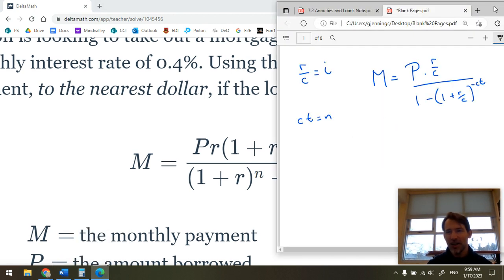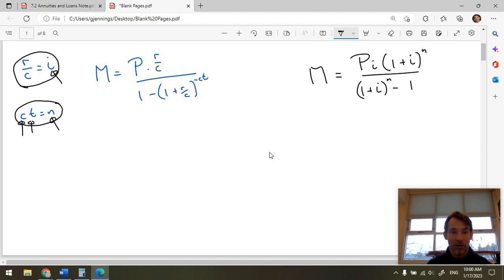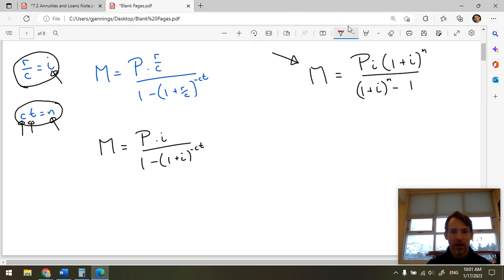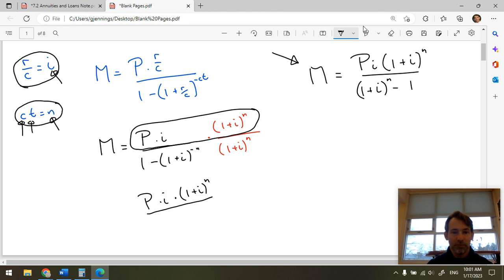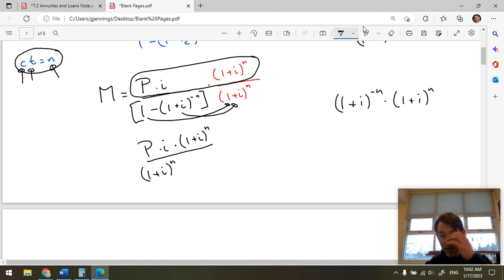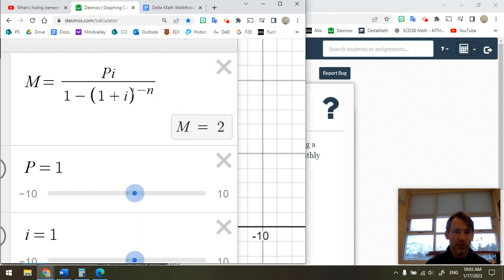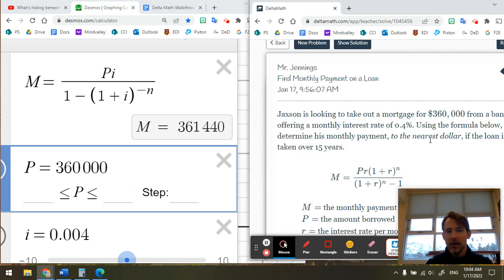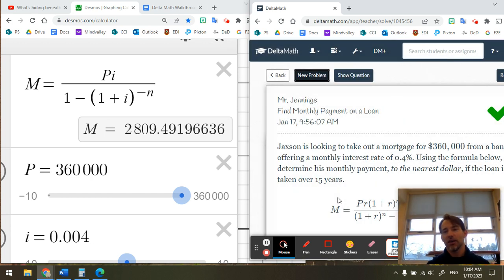Delta Math Walkthrough Finding the Monthly Payment